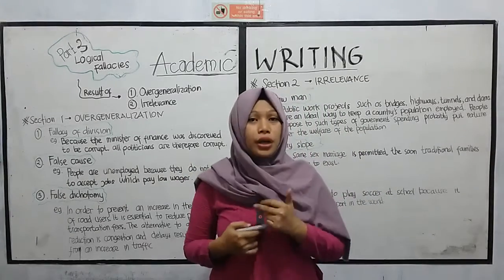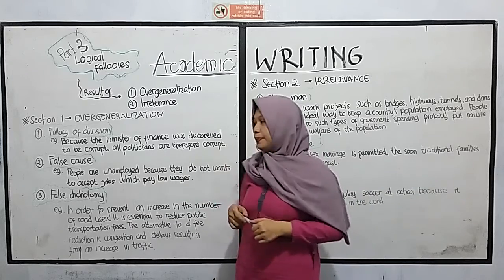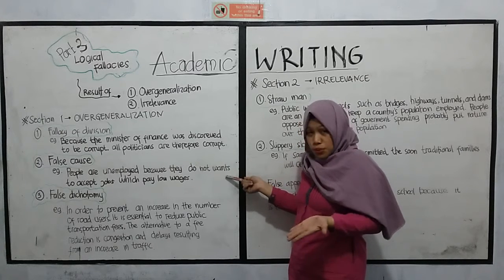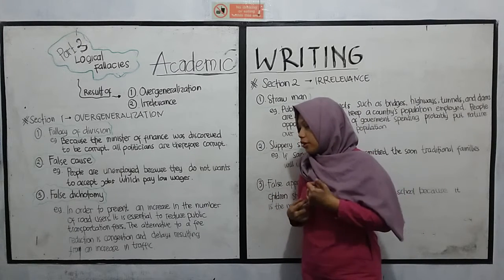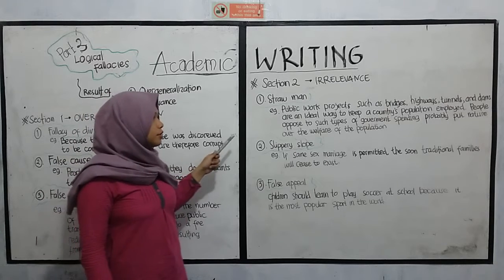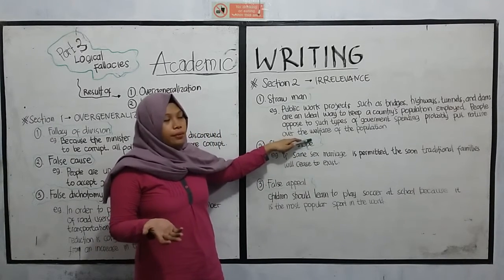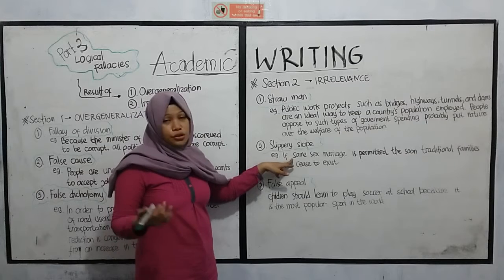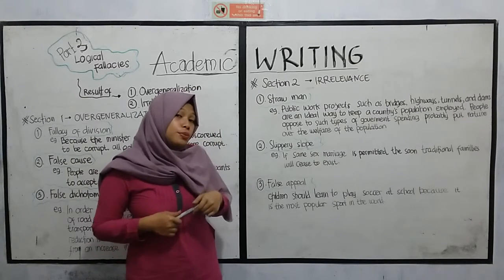#9 | Logical Fallacies | Kampung Inggris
Video pembelajaran Bahasa Inggris dari level dasar hingga level mahir dari pengajar terpercaya.

English Studio KampungInggris berfokus pada IELTS, TOEFL ITP/iBT, General English, English Academic Purposes & Writing Studio dengan pengajar - pengajar terpercaya sejak 2010.

Office: Jalan Brawijaya No. 16A Singgahan, Kampung Inggris Pare, Jawa Timur - Indonesia.